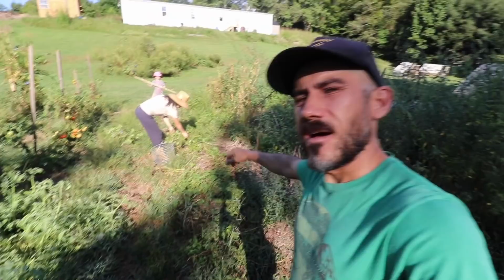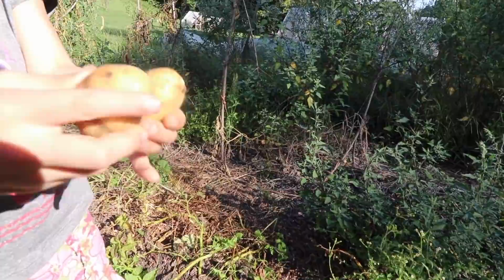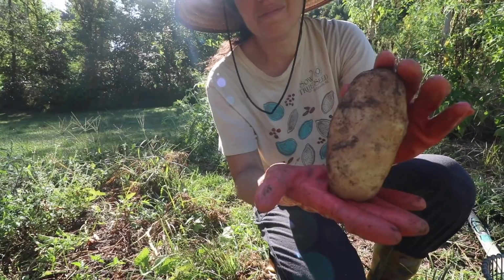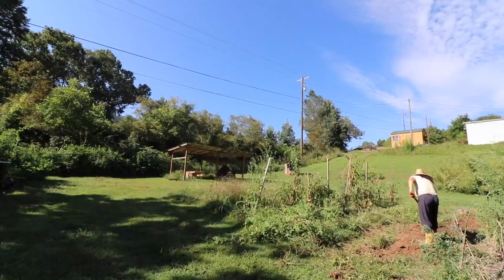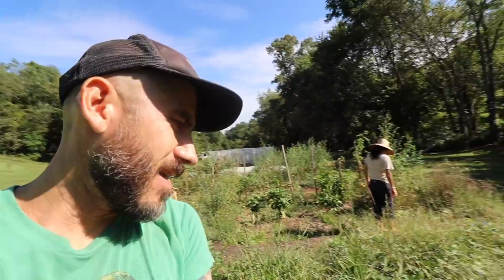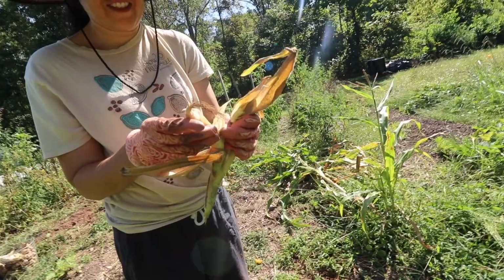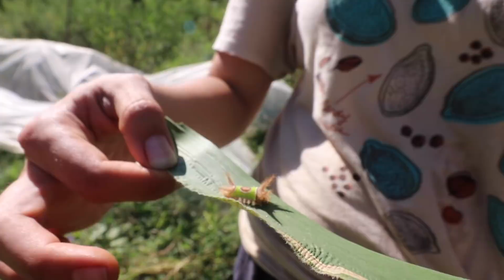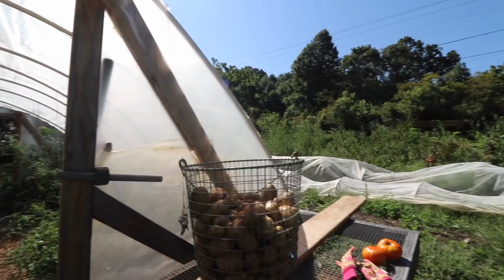20 lbs. of Potatoes & one Poisonous Caterpillar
↓↓↓↓↓↓ CLICK “SHOW MORE” FOR RESOURCES ↓↓↓↓↓↓↓↓

Love these vlogs? You can support our effort by making a small contribution through